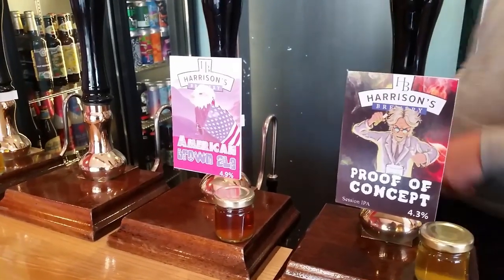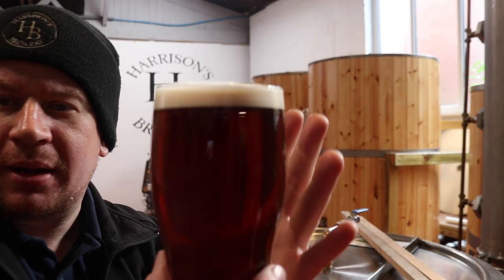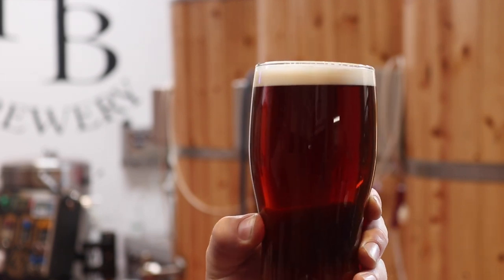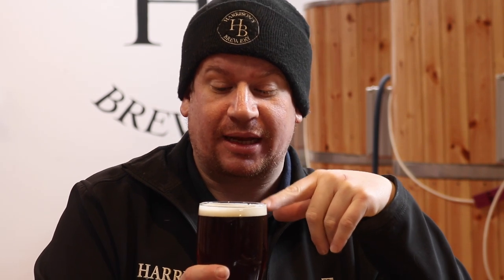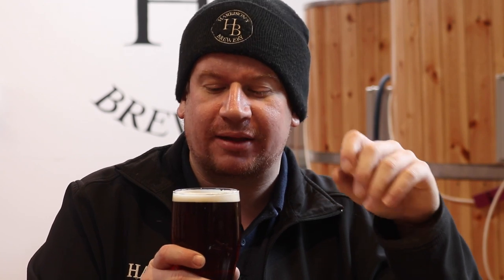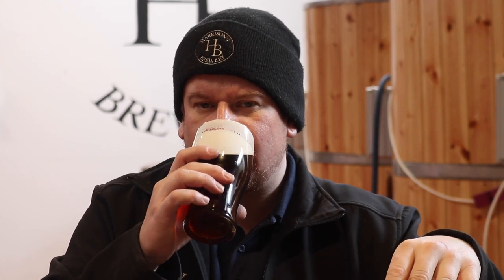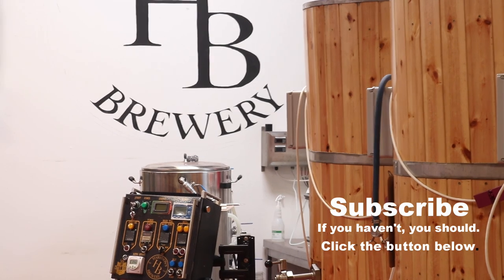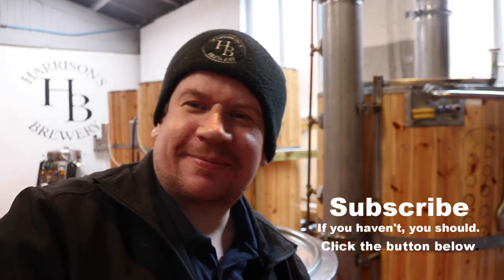RAD RED IPA RECIPE ~ TASTING & FINAL THOUGHTS